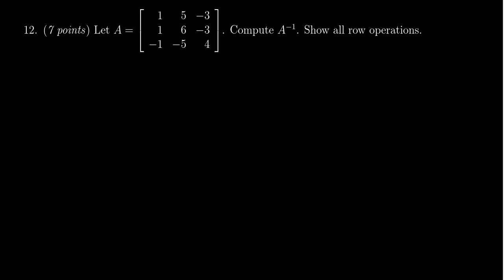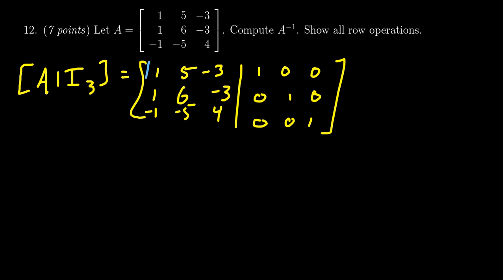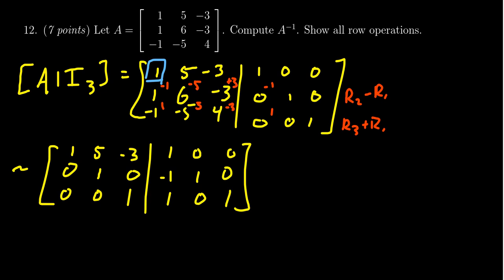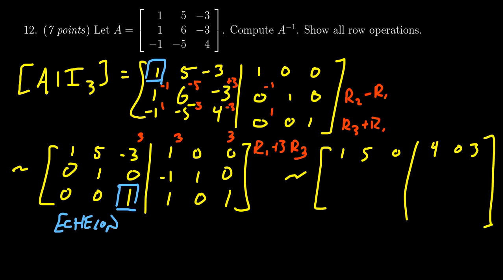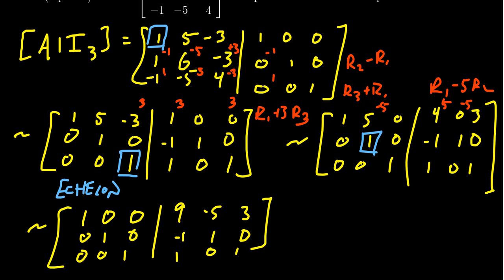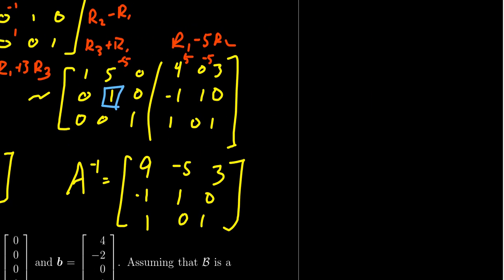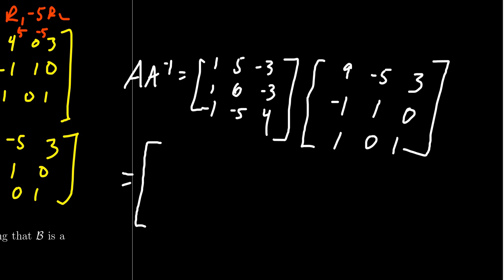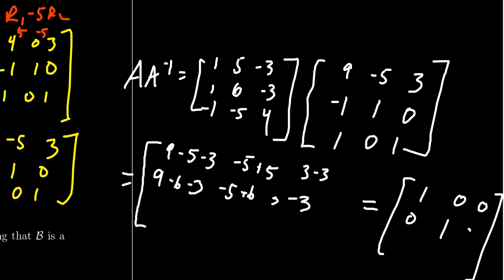Math 2270, Exam 2 - Question 12